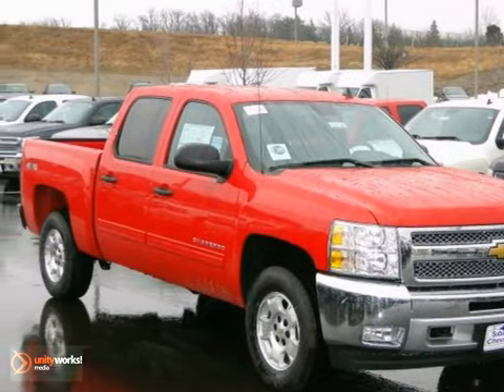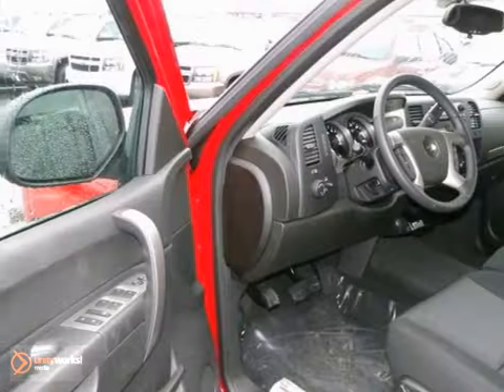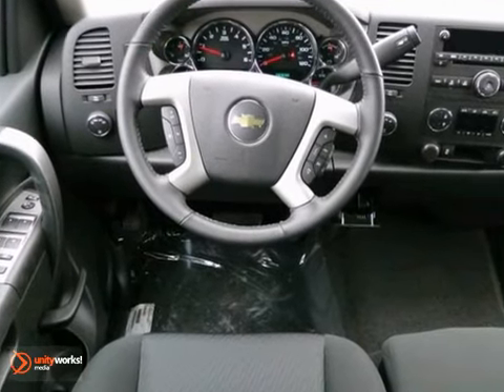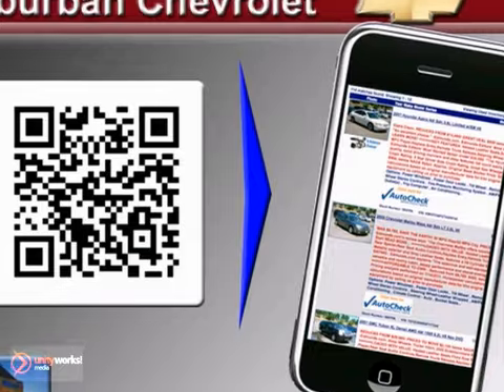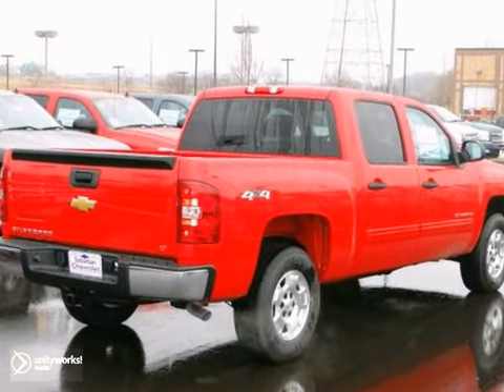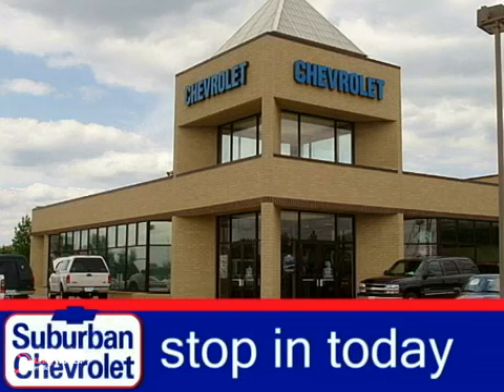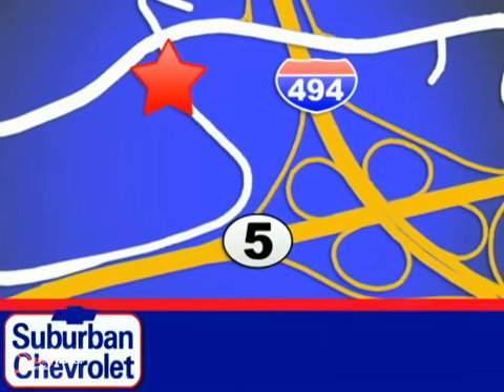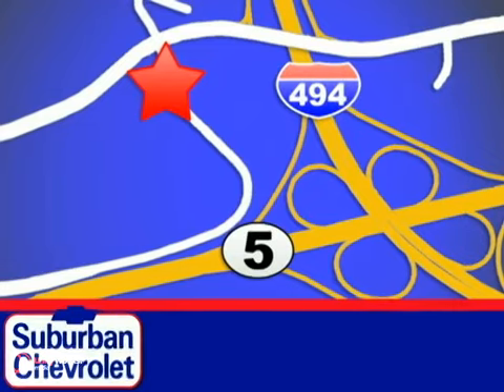2012 Chevrolet Silverado 1500 #122128 in Minneapolis St SOLD